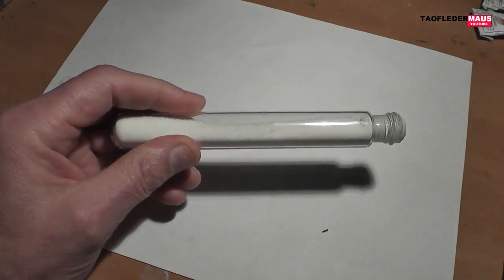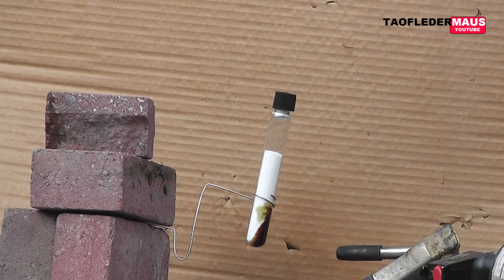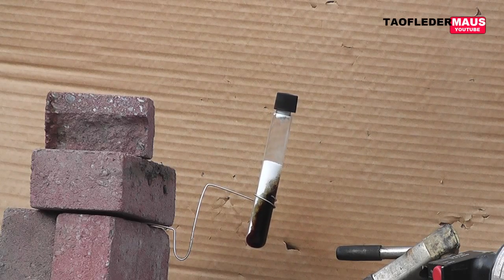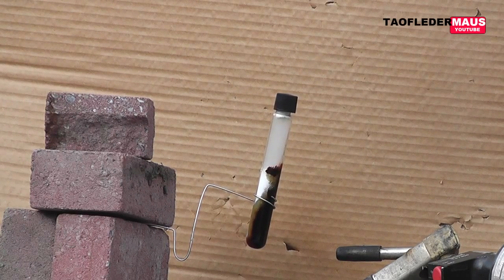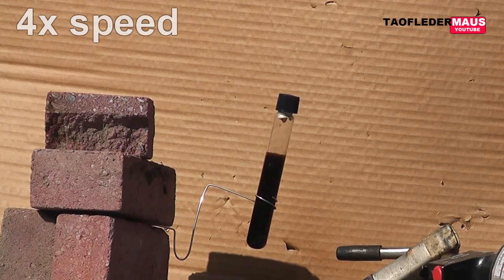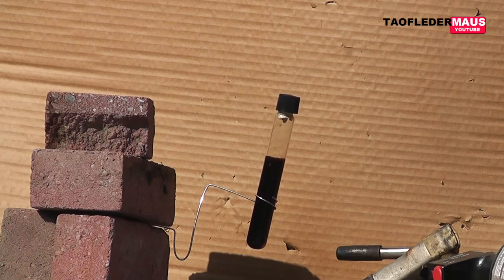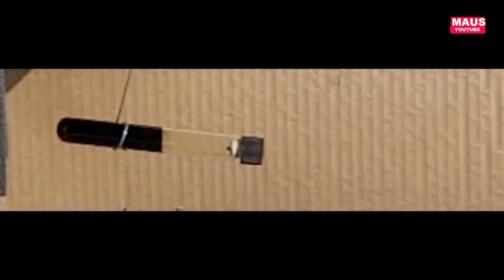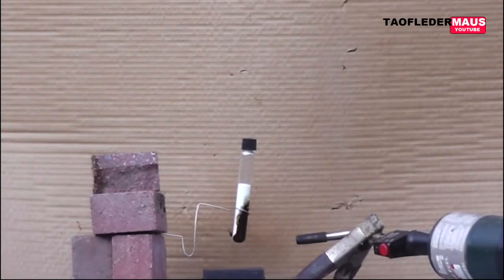TTTT - Test Tube Torcher Tests - SUGAR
We heat up a small,  sealed  Pyrex test tube with a torch which has granulated sugar in it.   The sugar must turn to a liquid  (caramelize)  before anything else happens.   Once this happens,  the liquid then builds up a tremendous pressure and temperature inside our small test tube.

These tests are very "small scale"   but still are dangerous.   You should not attempt this.